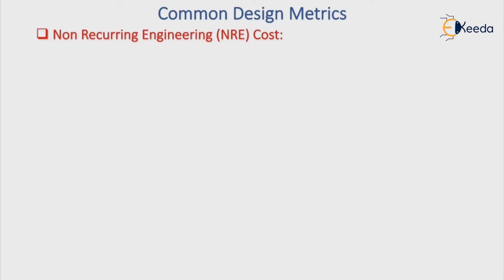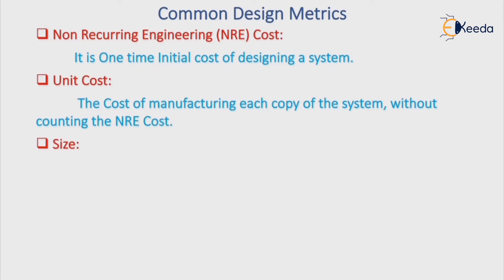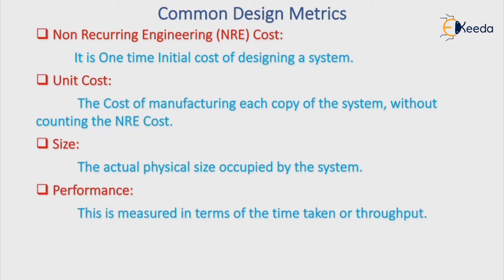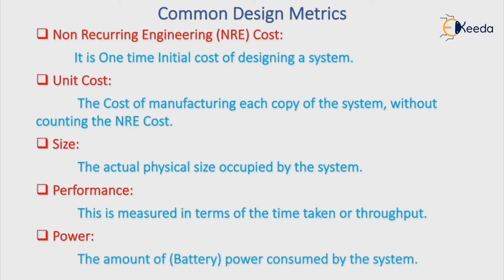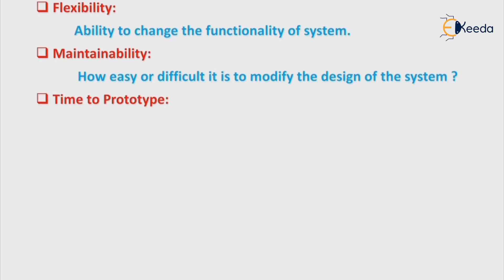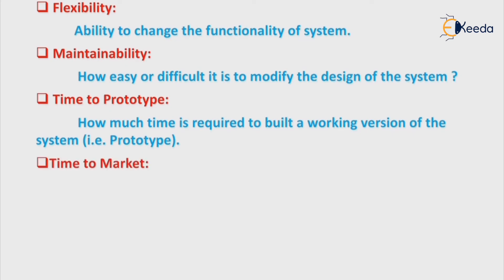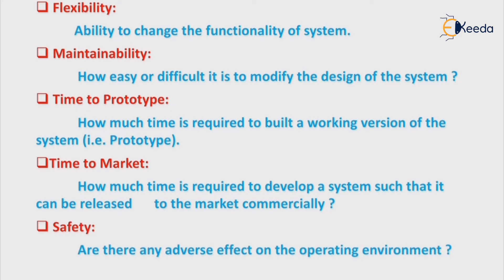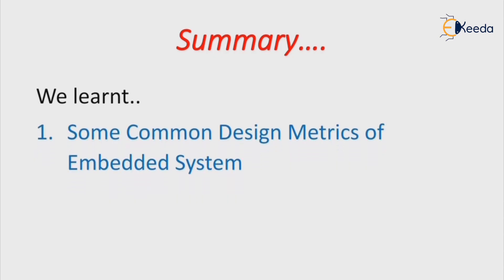Design metrics of embedded system | Introduction to Embedded System | Embedded System & RTOS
Explore the fundamental aspects of Embedded Systems in this insightful video! Delve into the core of design metrics crucial for creating efficient embedded systems. Discover the essentials of an embedded system's architecture, functionality, and real-time operating systems (RTOS). Gain a comprehensive understanding of how design metrics impact system performance. Whether you're an enthusiast or a professional, this video simplifies the intricate concepts of Embedded Systems and RTOS, paving the way for a deeper comprehension of their significance in modern technology. Join us on this educational journey into the world of embedded systems and enhance your knowledge base!

Happy Learning.